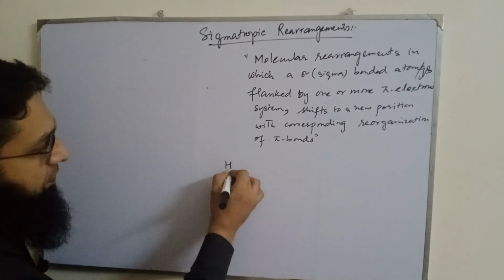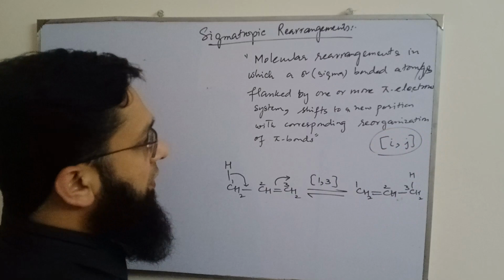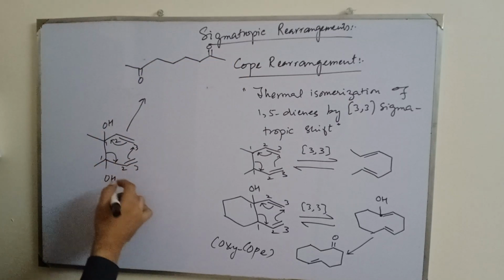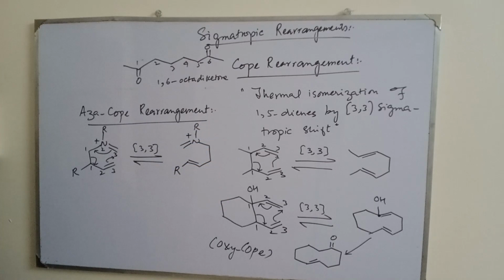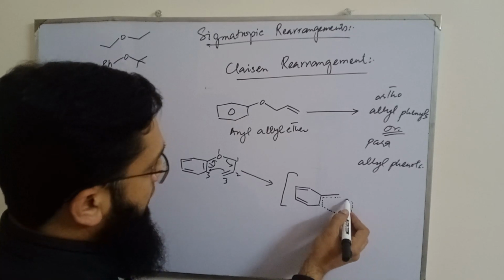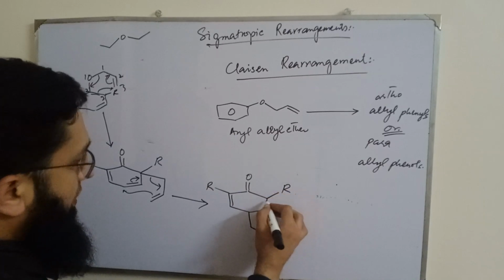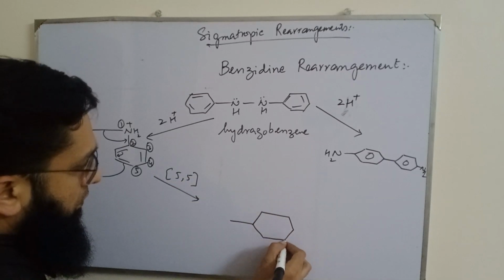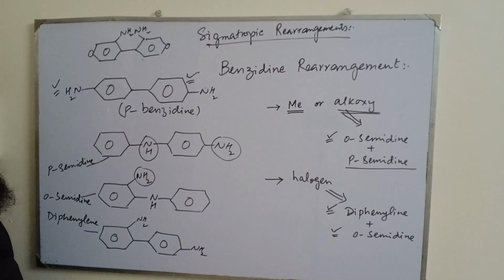Sigmatropic Rearrangements II Cope, Claisen and Benzidine Rearrangements